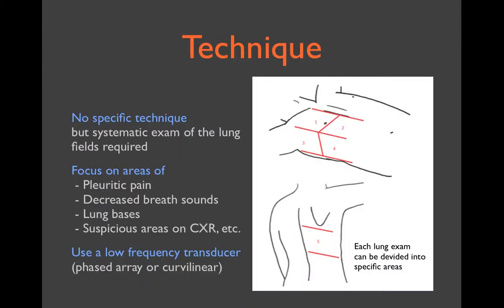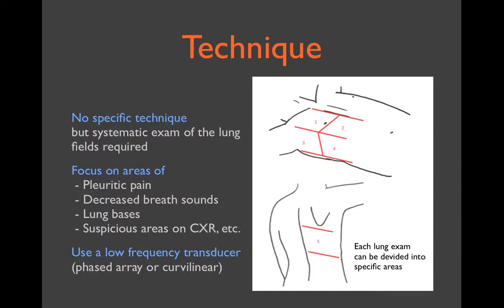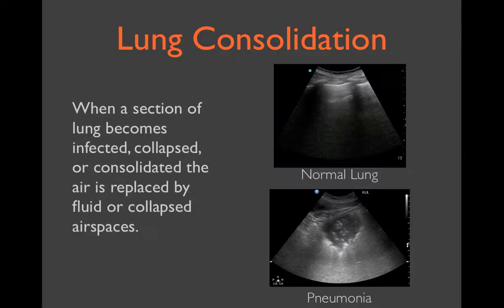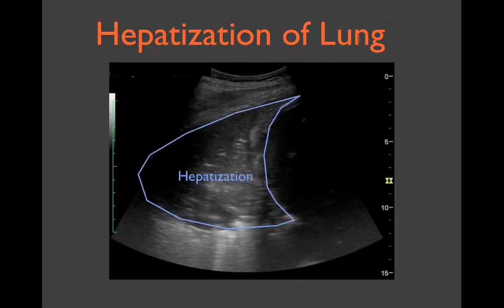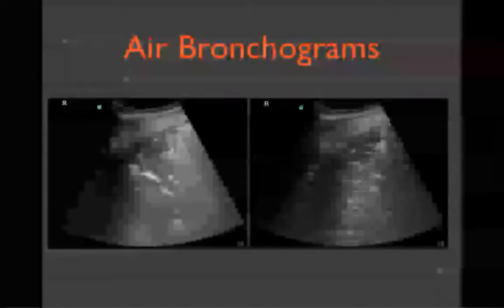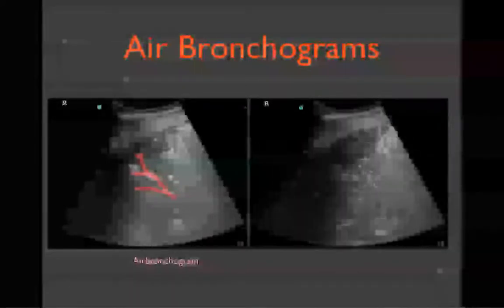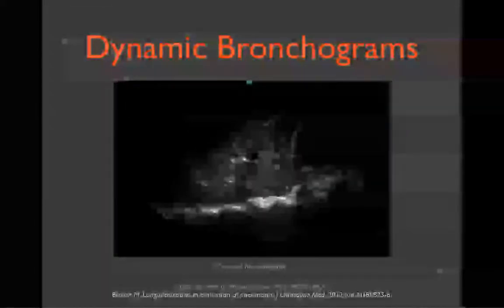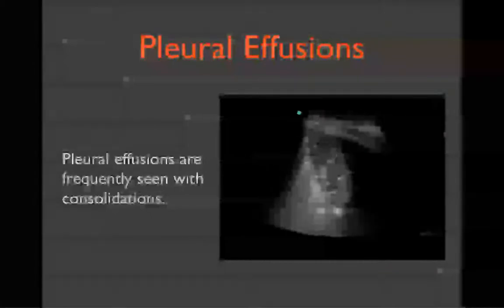Sonoguide Critical Care Pneumonia